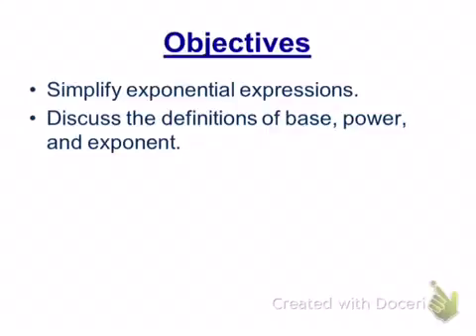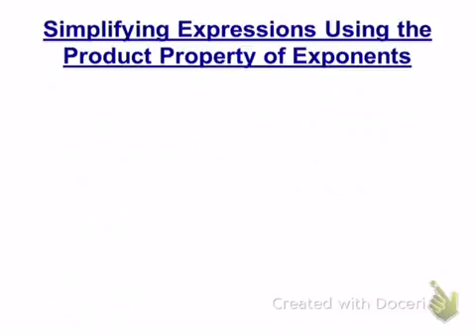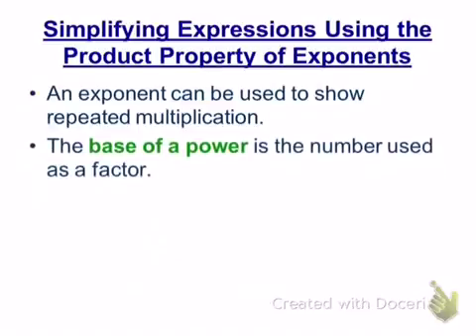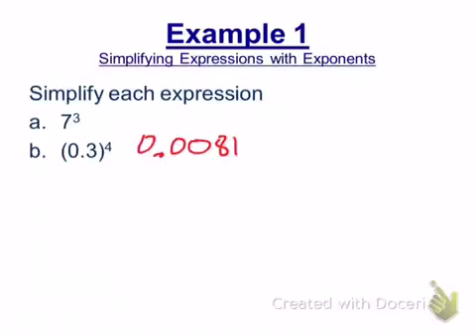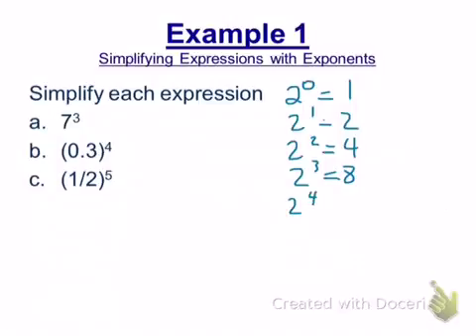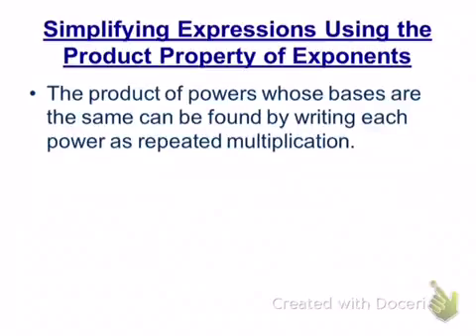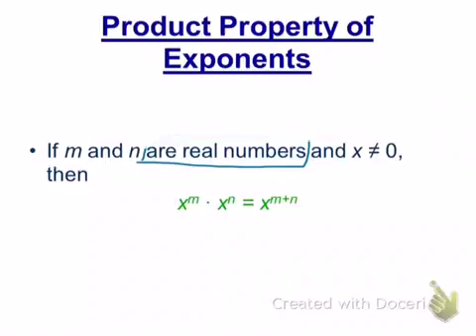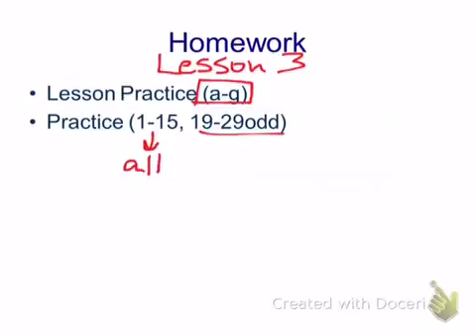lesson 3 product property of exponents